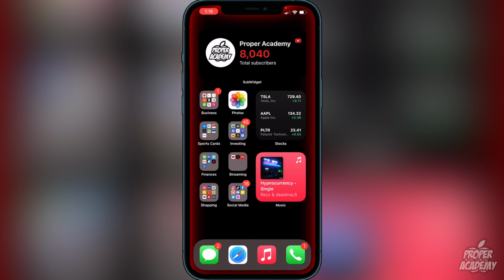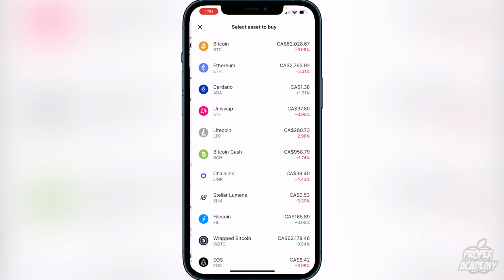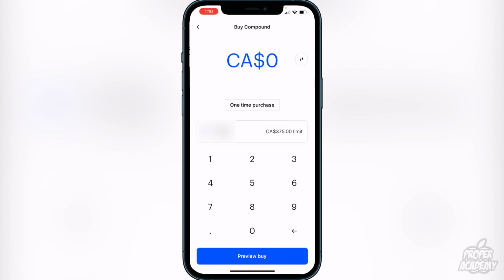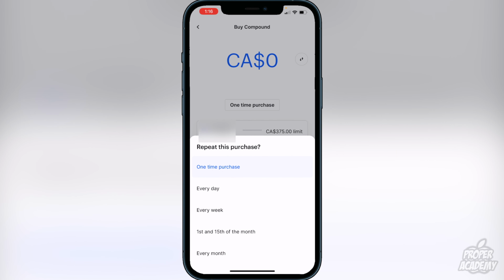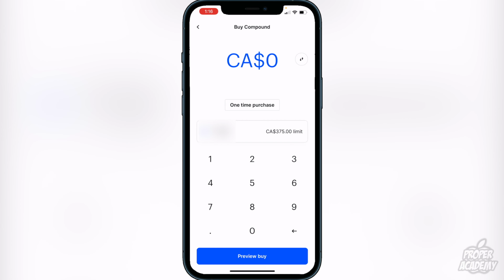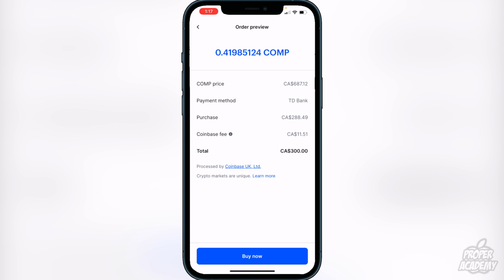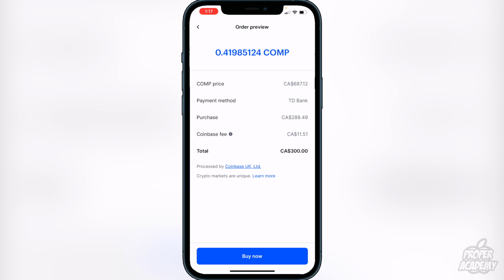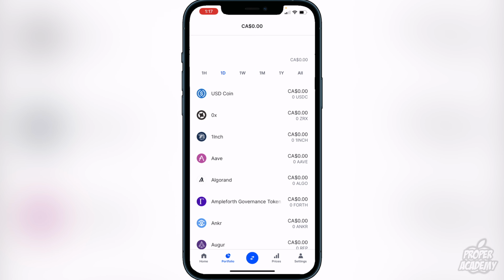How To Buy Compound (COMP) on Coinbase App 💰| Buy Compound in 2 Minutes | Beginners Tutorial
In today's video we show you How To Buy Compound (COMP) on Coinbase App. It's super easy to do takes less then 2 minutes. If you're looking for more Tutorials we have plenty!